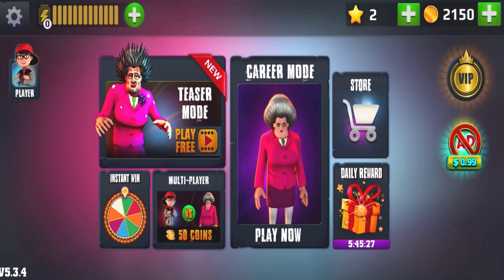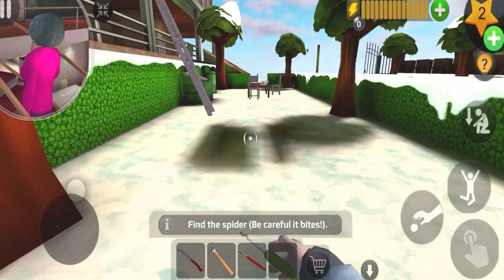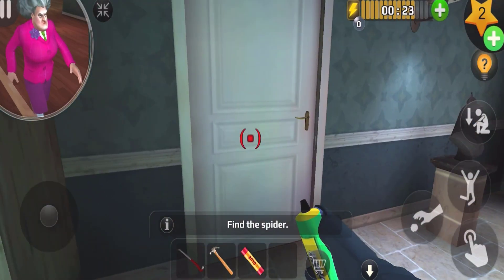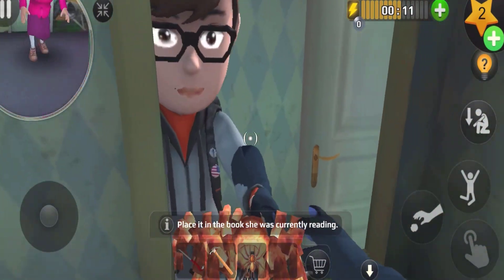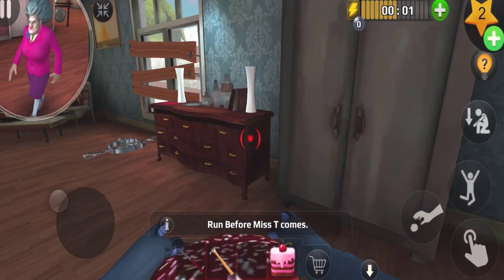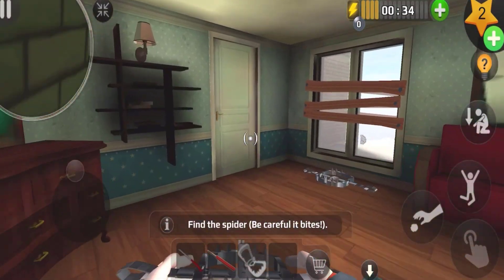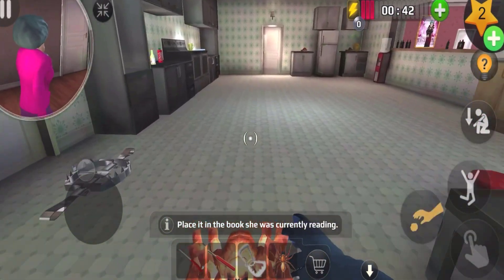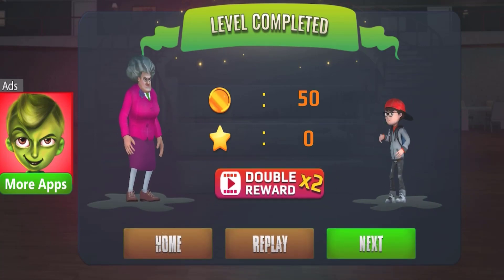I Made A Funny Spider Attack Prank Hello Neighbor's Sister! | Scary Teacher 3D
The story is about a genius girl and her worst high school teacher. The Scary Teacher has been threatening kids, giving physical punishment and at times torturing kids. Now, this scary teacher has relocated as your neighbor and you have decided to teach her a lesson by scaring her.

What’s the ideal revenge? It’s time to scare the “Creepy Teacher” by performing various activities and releasing pets under her custody. You must complete missions / tasks without getting caught and within allocated time.

Scary Teacher, commonly known as Miss T , house consists of 15 rooms and each room has some unsolved mystery. You will recover victim kids photo’s, threated pets, Chocolate cake and Chocolates. Remember there is “BASEMENT” as well that has something surprising.

Game Features includes
1. Open world style interactive house
2. 15 Different Rooms and Mysteries to solve
3. Horror themes but suitable for kids of all age
4. Easy Controls

Let’s see how long can you beat this “Scary Teacher” : Enjoy the most anticipated and hottest game of 2017 !